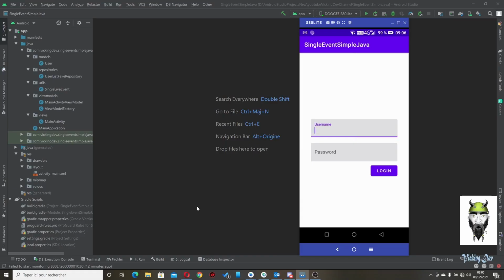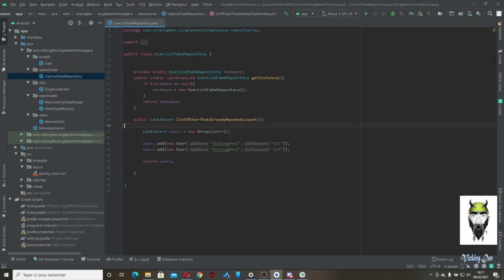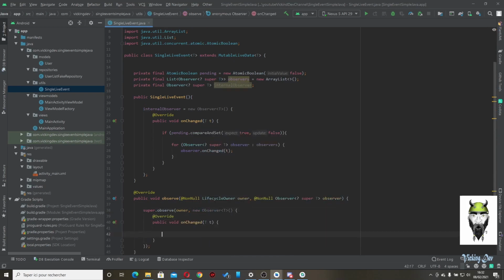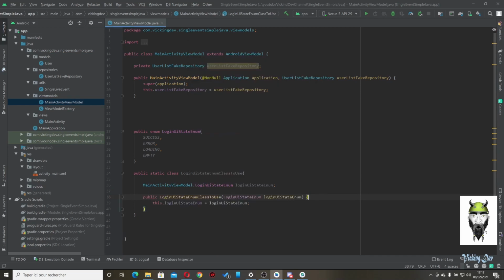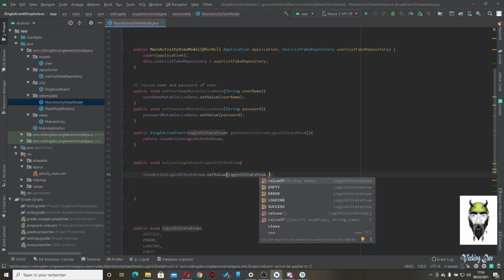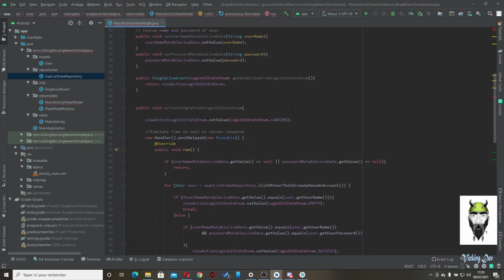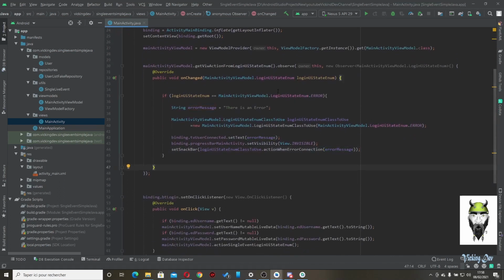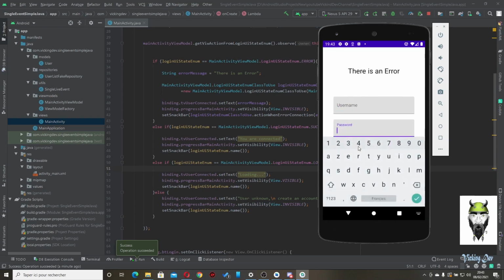Single Event Java MVVM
Hello, in this video you will see the advantage of use Single Event when you would like to have only one alert in MVVM.
See you and have a nice day.